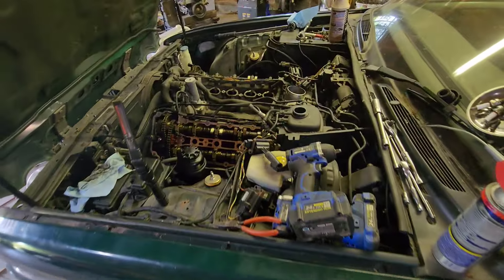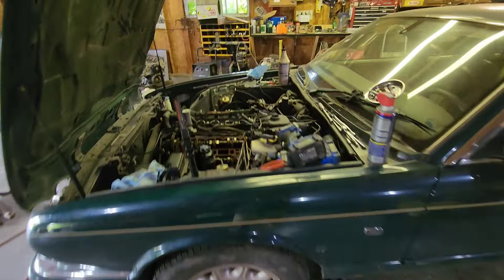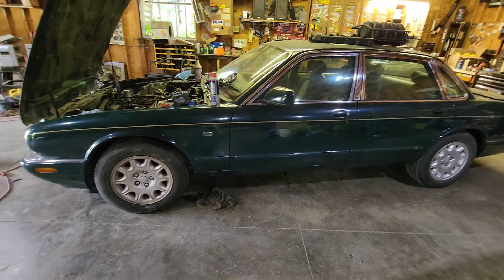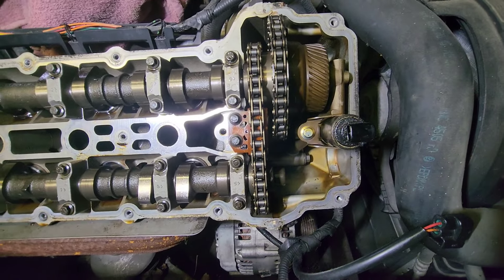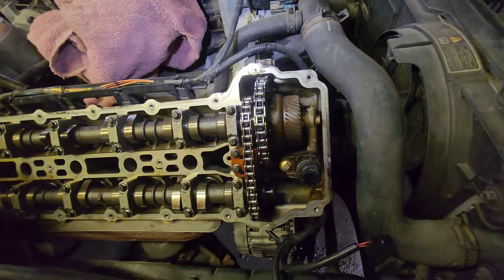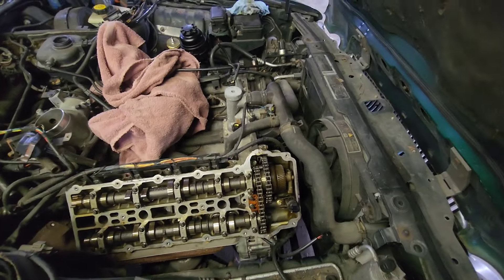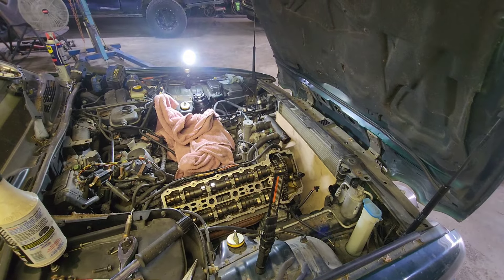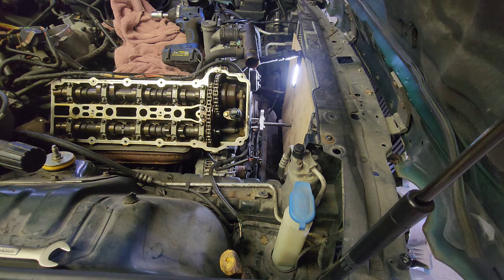02 Jaguar xj8. 4.0 liter timing chain and tensioner diagnosis. Fix & flip or Fix & fleet?